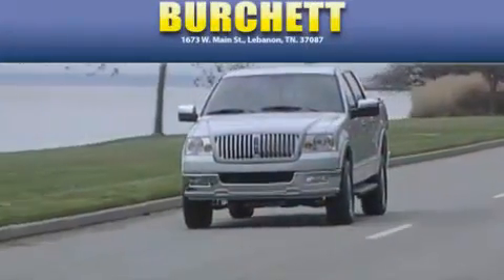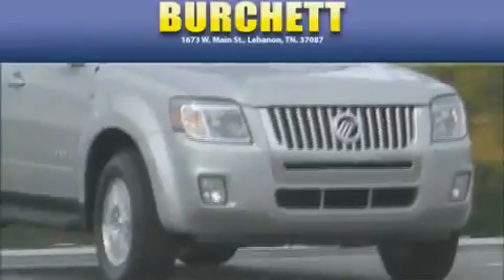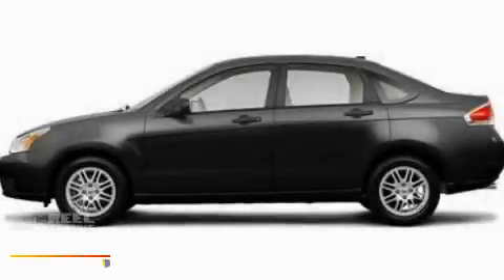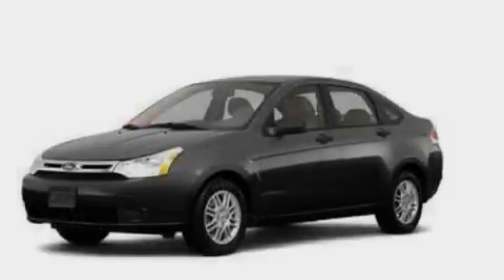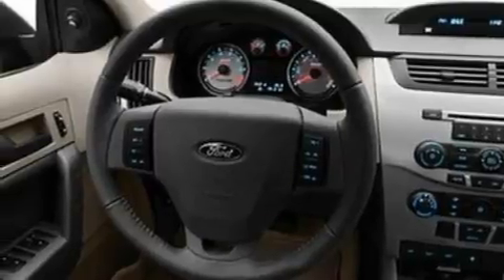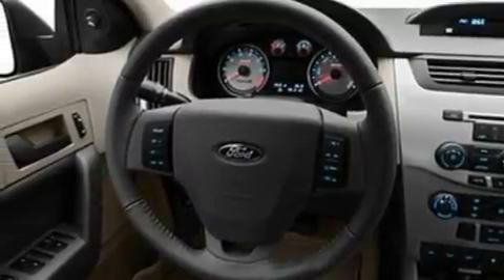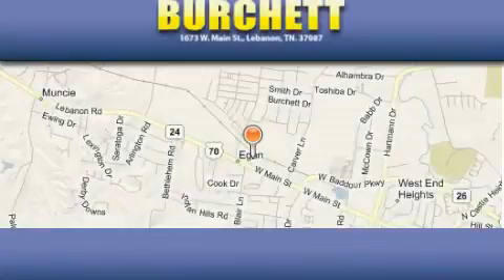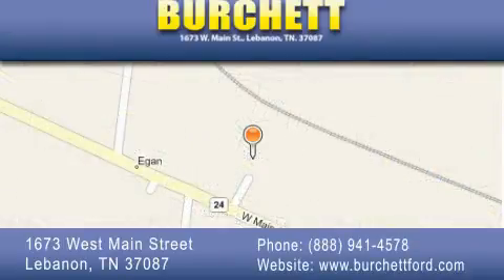2011 Ford Focus Lebanon TN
Year: 2011
 Make: Ford
 Model: Focus
 Engine: 2.0L I4